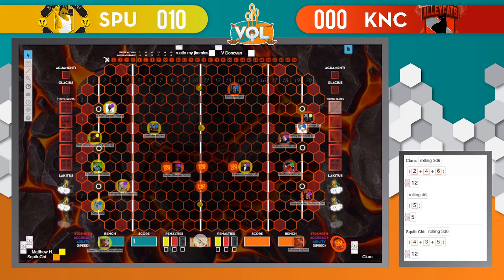Saltypuffs Unite vs Knockturn Alleycats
This is Season 8 Game 12. For full details on the how to play Virtual Quidditch, including character stats, updates, rules and more, Interested in joining the Virtual Quidditch League?

This is just a fun virtual game we created to play with friends who also love Harry Potter. ‘Quidditch’ and ‘Harry Potter’ (and all related characters) are the property of JK Rowling.